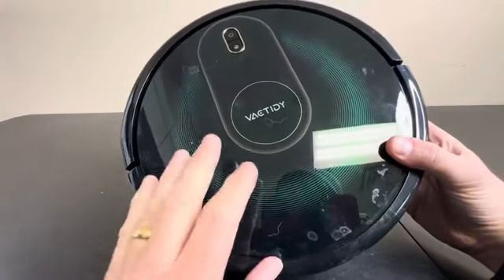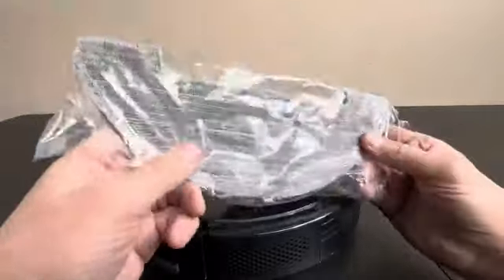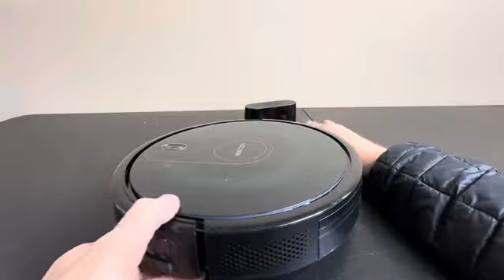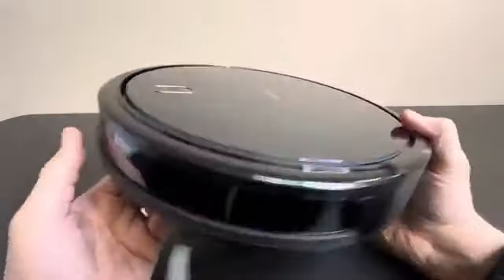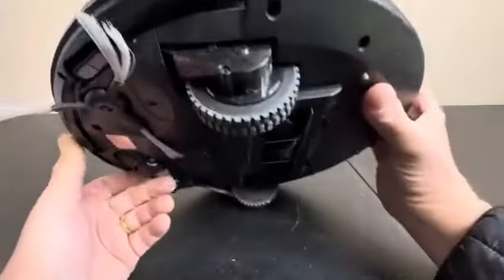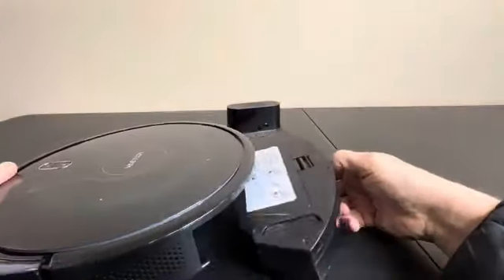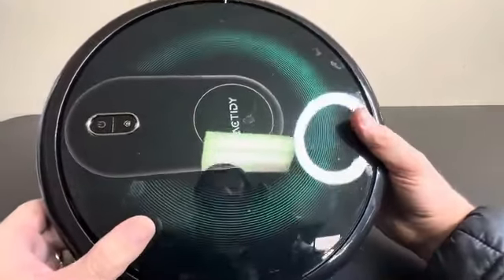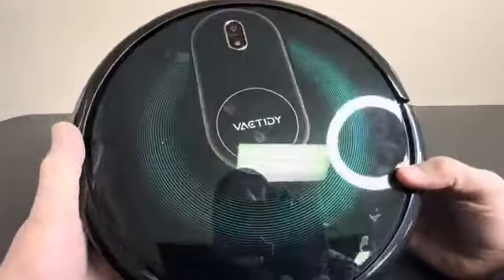vactidy T8 robot vacuum and Mop Combo ! good choice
Vactidy T8 robot vacuum Robot Vacuum and Mop Combo – 3000Pa Powerful Suction, App/WiFi/Alexa/Siri Control, Slim & Quiet Design, Multi-Mode Cleaning for Hard Floors and Low
【2-in-1 Vacuuming and Mopping】The T8 Robot Vacuum and Mop Combo seamlessly combines vacuuming and mopping with a 250ml dustbin and 200ml water tank, ensuring thorough cleaning of all hard floors. Adjust the water flow in 4 levels via the app to match your cleaning needs.
【3000Pa Powerful Suction】Equipped with 3 power settings (Max/Standard/Quiet), the T8 delivers strong suction to effectively clean all types of floors and low-pile carpets. Automatically detects carpets and switches to max suction mode for deep cleaning.
【User-Friendly Operation】Start and control the T8 Robot Vacuum easily with the Vactidy app, Siri, Google Home, or Alexa. The included handheld remote is perfect for users who prefer a straightforward, non-WiFi or Bluetooth control option. (Note: App supports 2.4GHz WiFi only.
【Versatile Cleaning Modes】Choose from 4 cleaning modes—Auto Clean, Spot Clean, Edge Clean, and Mop Mode. The Vactidy T8 creates a real-time map of your room, planning its cleaning route to ensure no area is missed.
【3-Point Thorough Cleaning System】The T8 features a bilateral brush and roller brush system for deep cleaning fine dust and debris from all floor types. Its 3-layer filter system captures dust, fine particles, and allergens, ensuring a healthier home environment.